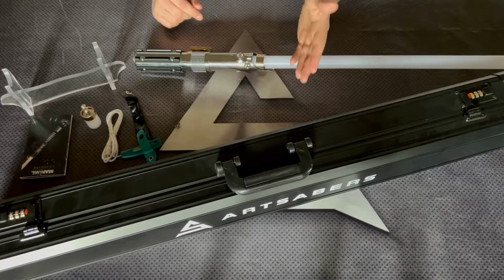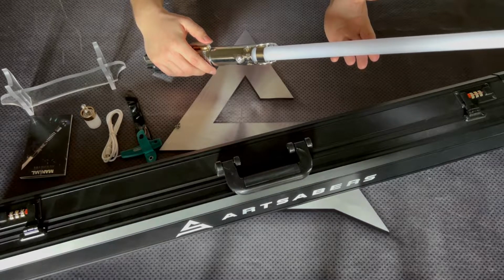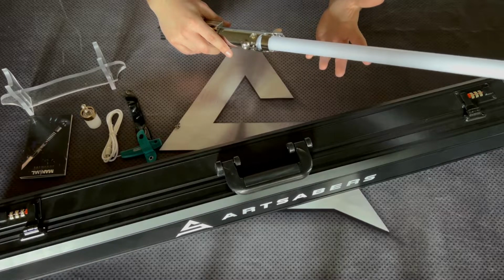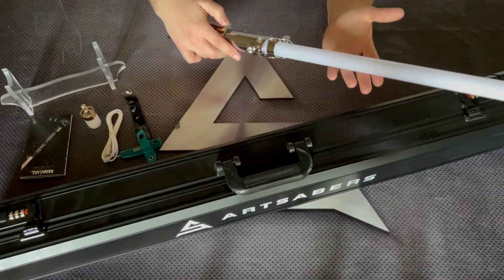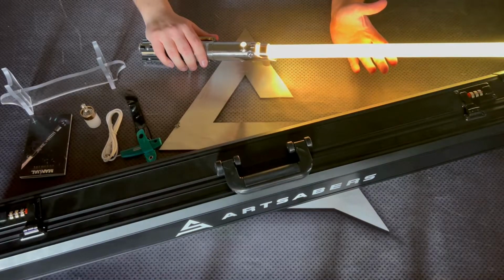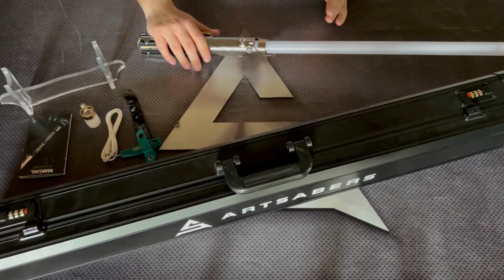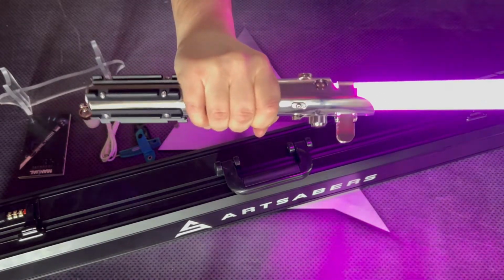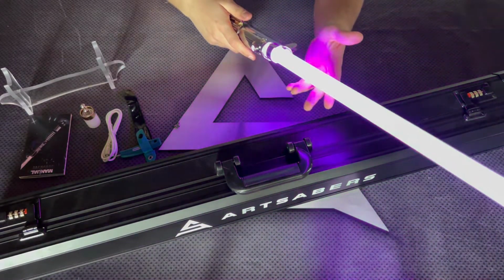Anakin Skywalker EP3 base lit lightsaber from ARTSABERS